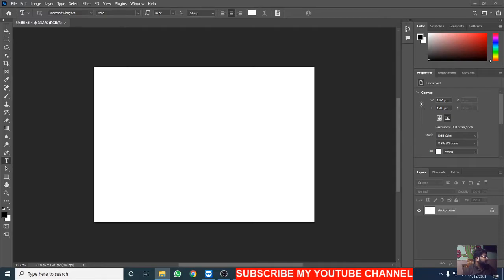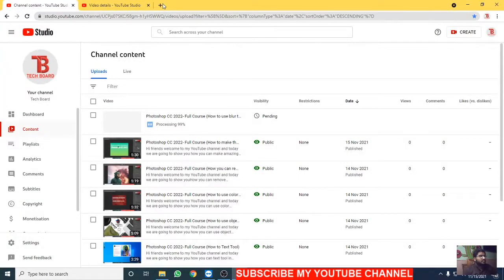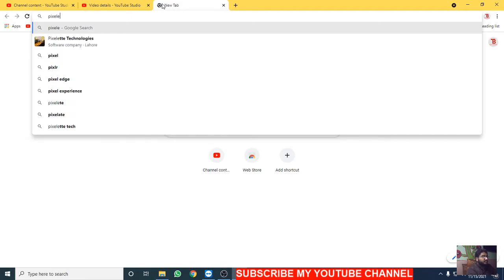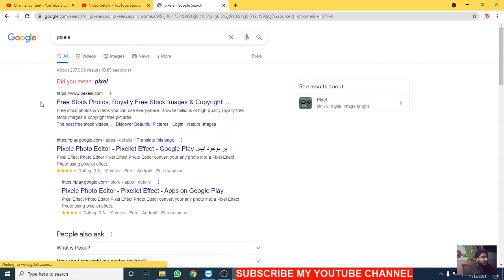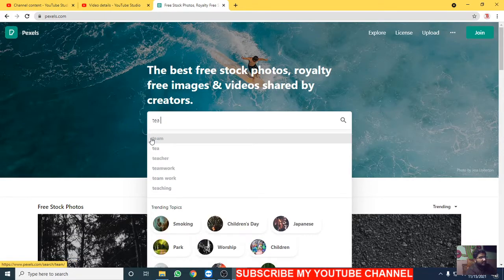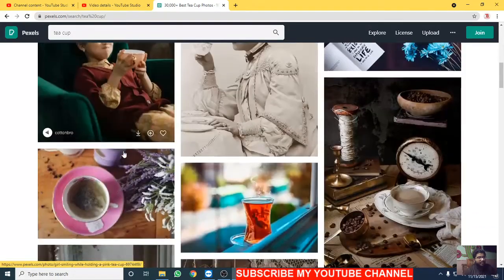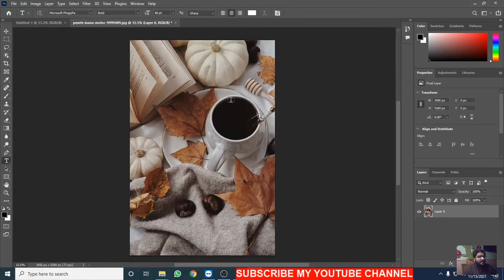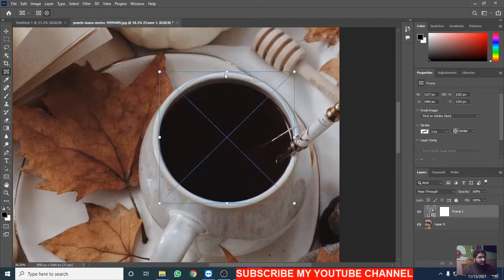Photoshop CC 2022- Full Course (How to use Frame tool)